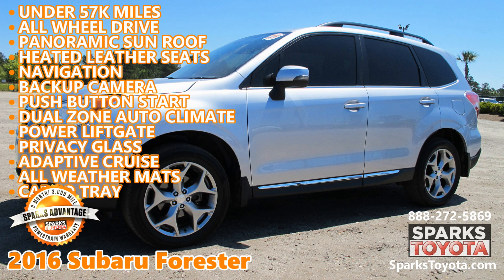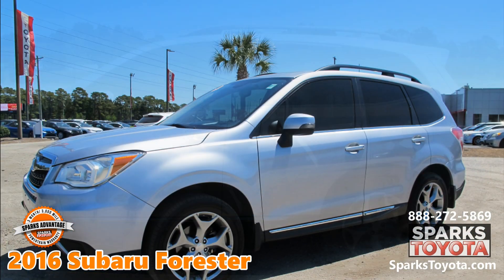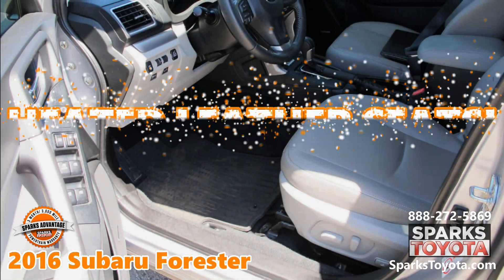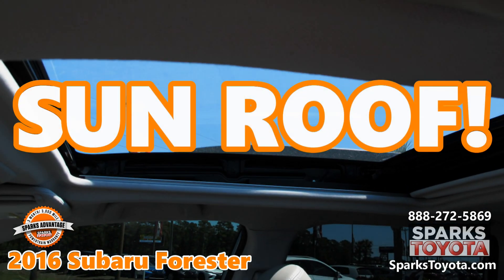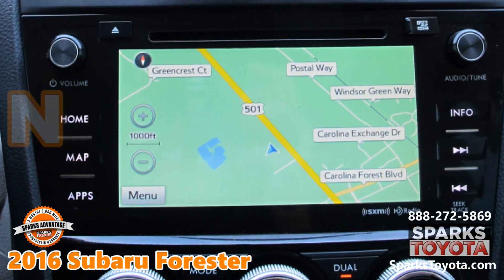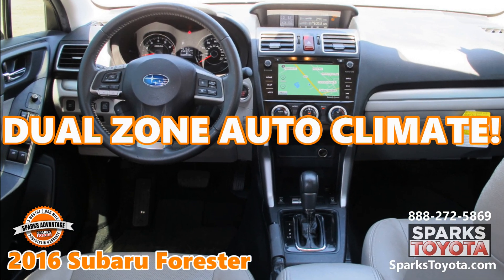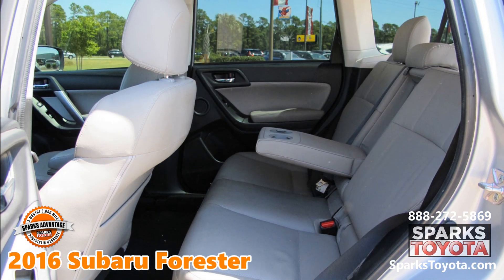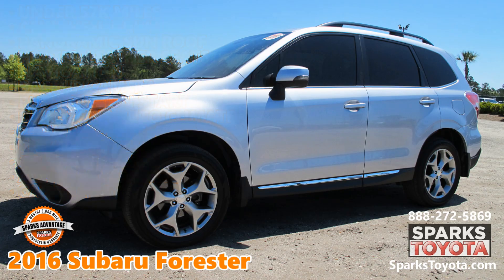2016 Subaru Forester 2.5i Touring with Warranty at Sparks Toyota in Myrtle Beach, SC - 21776C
2016 SUBARU FORESTER 2.5i TOURING –  Includes a Sparks Advantage Warranty! UNDER 57K MILES - ALL WHEEL DRIVE - PANORAMIC SUN ROOF - HEATED LEATHER SEATS - NAVIGATION - BACKUP CAMERA - PUSH BUTTON START - DUAL ZONE AUTO CLIMATE - POWER LIFTGATE - AUTO LEVELING HEADLAMPS - ROOF RAILS - PRIVACY GLASS - ALLOYS - AUTO AUDIO EQUALIZER - ADAPTIVE CRUISE - SMART DEVICE INTEGRATION - ALL WEATHER MATS - CARGO TRAY and more!

COMPLIMENTARY SERVICE WITH OUR SPARKS ADVANTAGE WARRANTY: Price Includes a 3 Month or 3,000 Mile Limited Powertrain Warranty!

Plus save more with complimentary recommended factory service for two years or 25,000 miles here at Sparks Toyota and membership in the Sparks Preferred Customer Program!

*** ''Do you need a crossover that can handle whatever life throws at it? The Subaru Forester delivers with standard all-wheel drive, a roomy interior and plenty of ground clearance for off-road excursions.'' - Edmunds

Visit our dealership:
Sparks Toyota
4855 Highway 501
Myrtle Beach, SC 29579

GRAY  PERFORATED LEATHER-TRIMMED UPHOLSTERY, PROTECTION PACKAGE #2  -inc: Luggage Compartment Cover Part number 65550SG011VH  Power rear gate  Rear Seat Back Protector Part number J501SSG400  All Weather Floor Mats Part number J501SSG200  Splash Guard Kit Part number J1010SG250MC  Rear Bumper Cover Part number E771SSG300, EYESIGHT & NAVIGATION SYSTEM  -inc: EyeSight System  adaptive cruise control  low speed pre-collision braking control and vehicle lane departure warning  Steering Responsive Fog Lights (SRF)  Radio: Subaru Starlink 7.0" Multimedia Nav System  AM/FM stereo HD radio w/single-disc CD player w/MP3/WMA/CRR/RW file capability  7.0" LCD screen  voice activated control  Radio Broadcast Data System (RBDS)  Bluetooth audio streaming connectivity  Bluetooth hands-free phone connectivity  Bluetooth hands-free text messaging connectivity  iPod control capability  iTunes tagging capability  rear-vision camera  SMS text messaging capability  SiriusXM satellite radio (subscription required)  SiriusXM NavTraffic (subscription required)  SiriusXM NavWeather (subscription required)  Starlink cloud applications: calender  iHeart Radio  Stitcher  music player  news and weather  dual USB port  3.5mm auxiliary input jack and roof mounted audio  satellite and connected services antenna  StarLink enrollment ca, INT. & EXT. AUTO DIM MIRROR W/APPROACH LIGHTING  -inc: Exterior Mirror Hardware Kit Part number SOA635113  Passenger's Side Mirror Part number J205SSG200  Driver's Side Mirror Part number J205SSG100  Auto Dim Mirror w/Compass & Homelink Part number H501SSG101, ICE SILVER METALLIC, All Wheel Drive